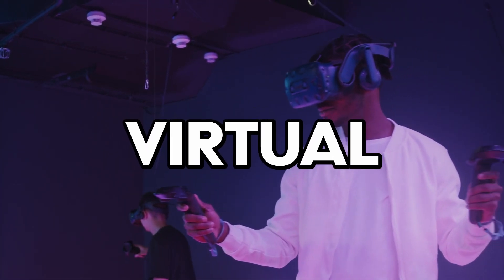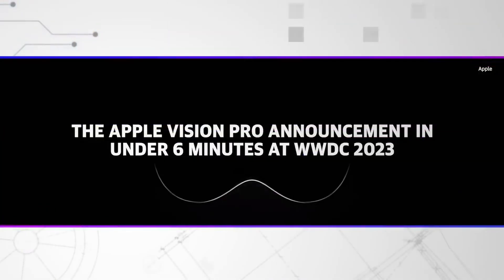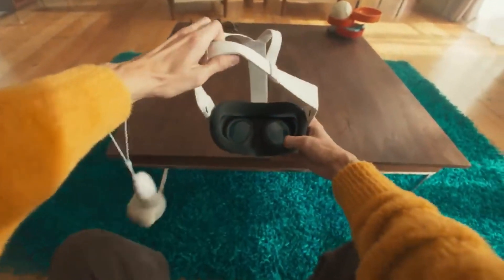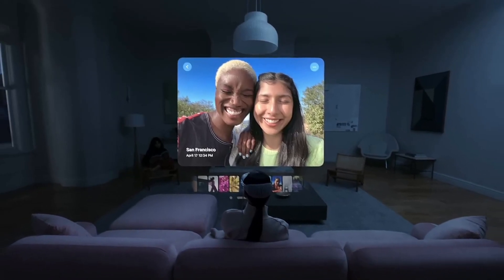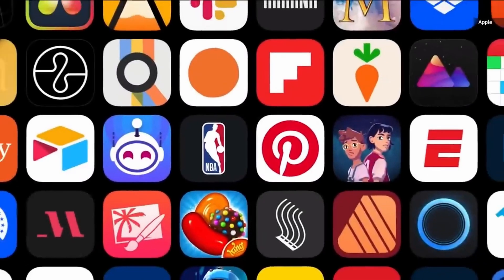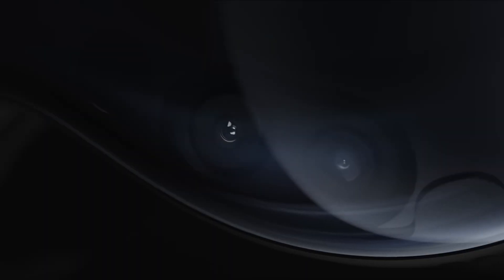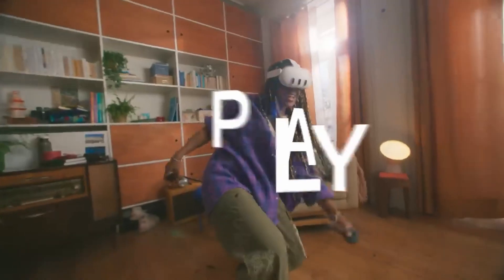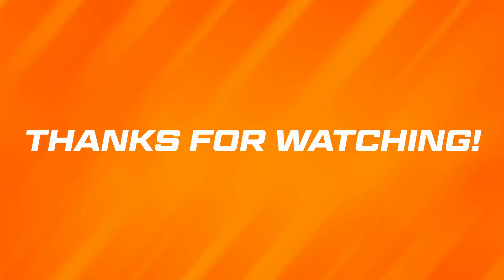Apple Vision Pro vs. Meta Quest 3 | Can These VR/AR headsets Replace Computers?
Hi, everyone! We love making videos for you, but we need your support to keep making high-quality videos.
 Please consider becoming a patron member, Thank you 😊

In this video, we're going to compare the Apple Vision  Pro Headset vs. the Meta Quest 3 Headset to see which is the better option for you. We'll be looking at both features and performance to see which one is best for you.

So which one should you choose? Apple Vision  Pro or the Meta Quest 3? Let's find out together in this comparison video!

Editing machine used